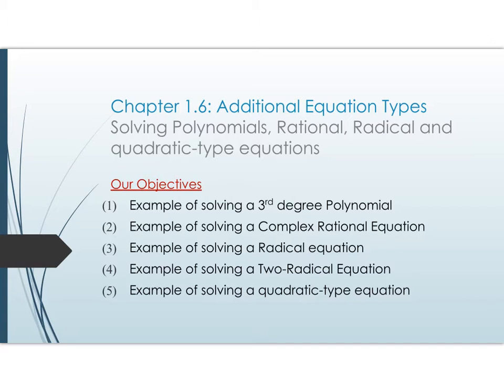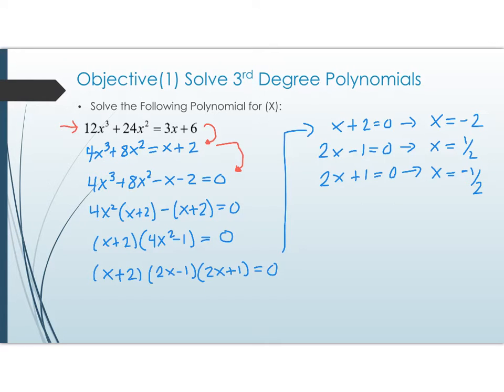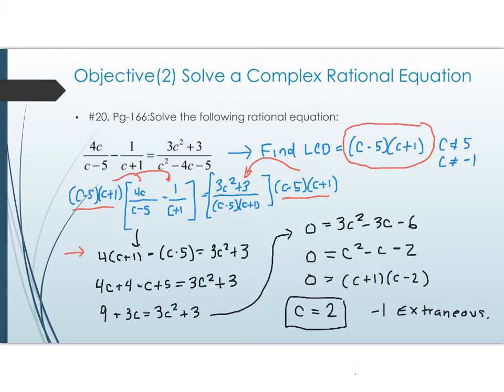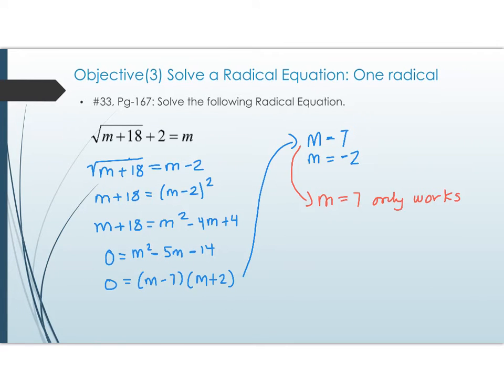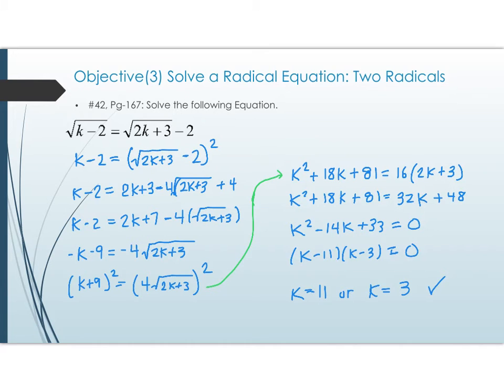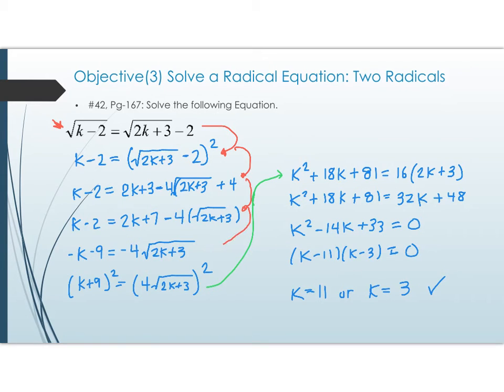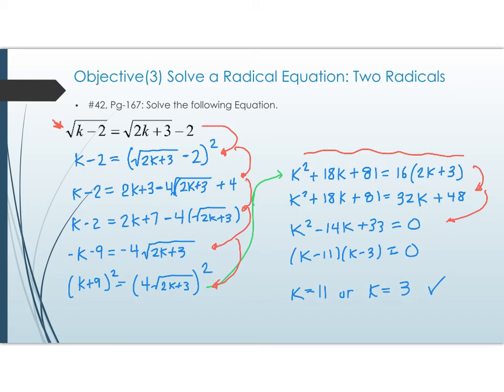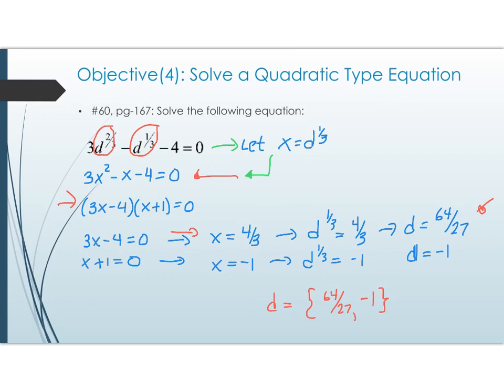Chap 1 6: Miller Problems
More Equations in Algebra